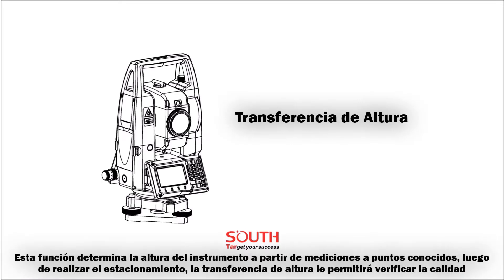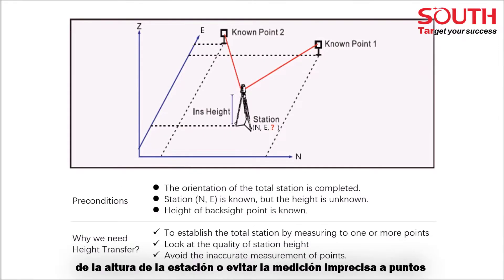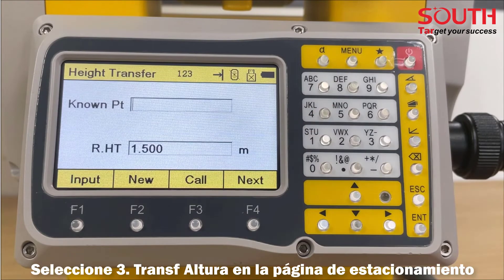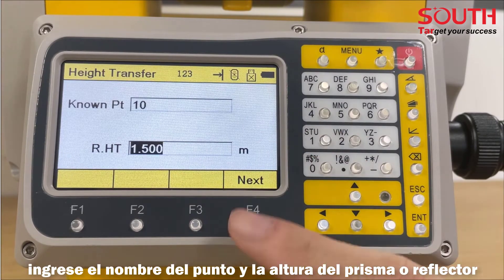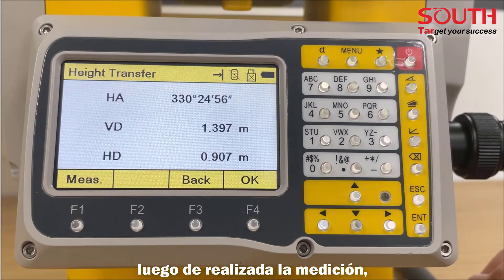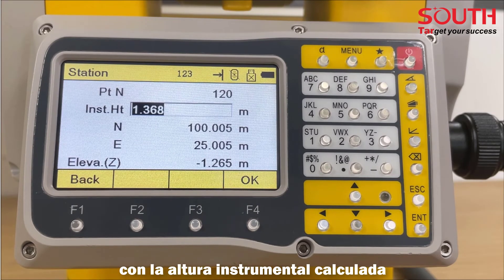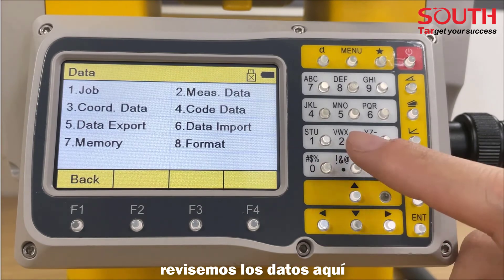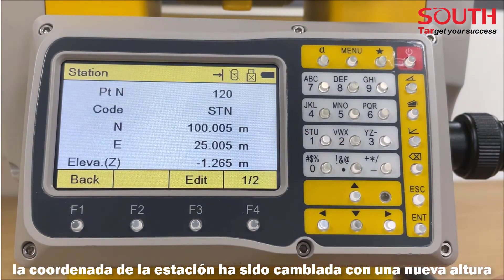Video Tutorial (5/15) - Estación Total SOUTH N3 - Transferencia de altura